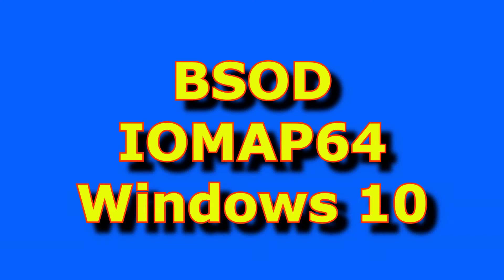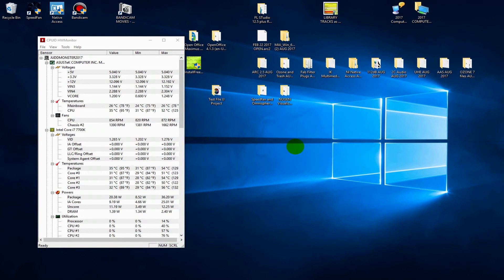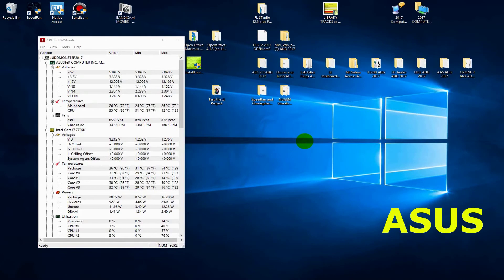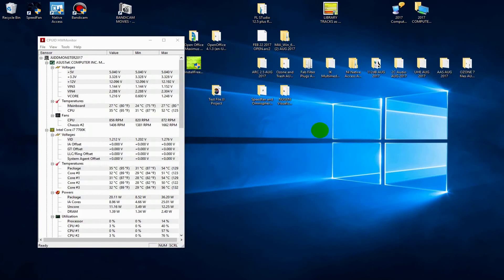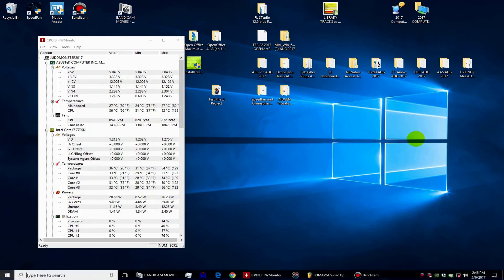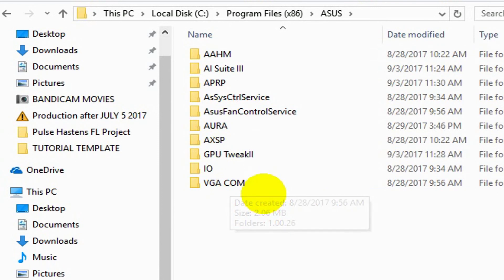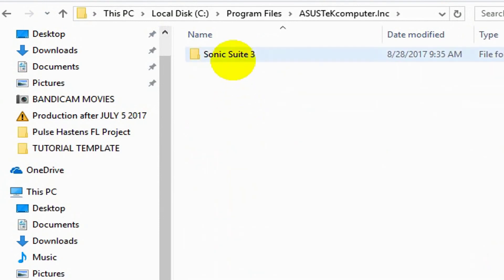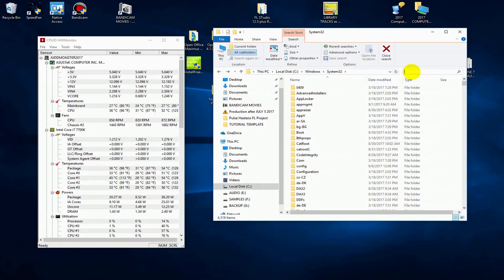IOMAP64.sys crashes in Windows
Today John discusses BSOD errors caused by IOMAP64.sys and shows you how to fix these issues.  For my regular subscribers: This is NOT a music production video or FL Studio video.

IO MAP64, IOMAP64.sys, ASUS, WINDOWS